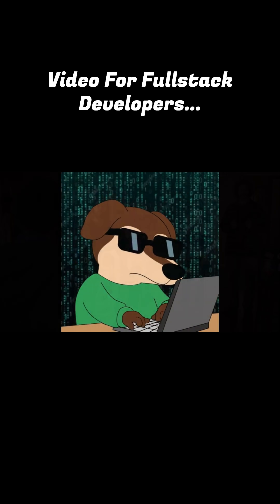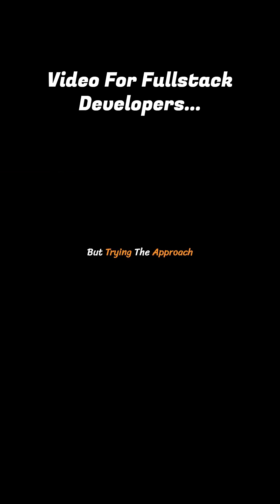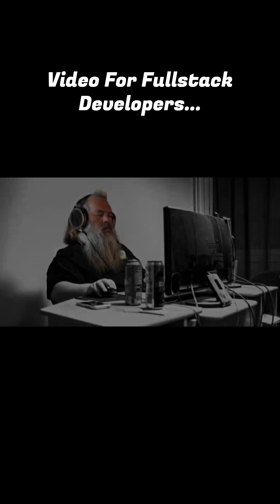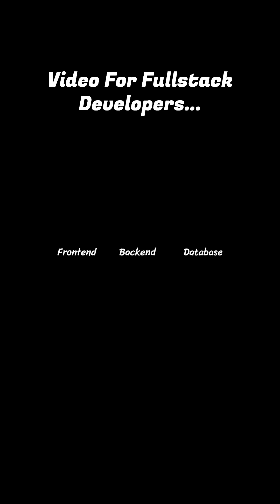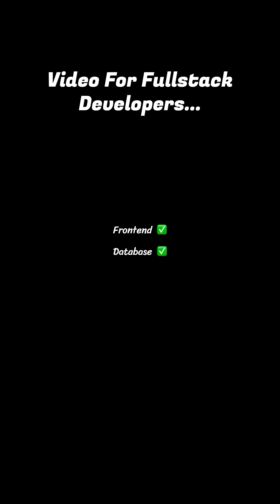This is How you Start Fullstack Project | Web Development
Should you start a full-stack application from the front-end, back-end, or database?
Most developers have a preference, but in this video, I’ll share the workflow that experienced full-stack developers actually use — so you can save time, avoid rework, and build apps more efficiently.

By the end, you’ll know:
✅ The best order to build your app (front-end → data model → back-end)
✅ How to design features step by step without over-engineering
✅ Practical tips to speed up full-stack development
✅ Common mistakes to avoid when starting a new project

1. Learn a proven workflow for building full-stack apps faster
2. Discover how front-end design drives database and API decisions
3. Understand how to work feature by feature instead of drowning in complexity
4. Avoid the pitfalls that waste beginner developers' weeks of effort

What You’ll Learn:
1. Why starting with the front-end is more efficient
2. How to define your database schema based on UI needs
3. Best practices: working iteratively, testing early, and keeping it simple

📌 Timestamps:
0:00 Intro
0:28 Recommended Workflow Overview
1:03 Step 1
1:40 Step 2
2:20 Step 3
3:02 Best Practices for Full-Stack Development
4:53 Conclusion